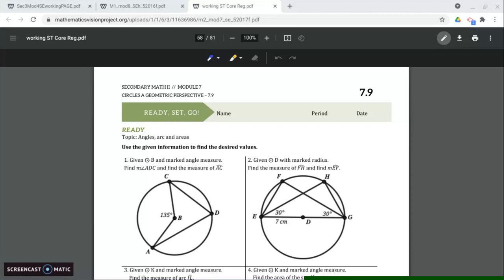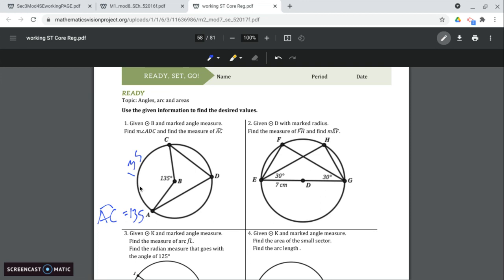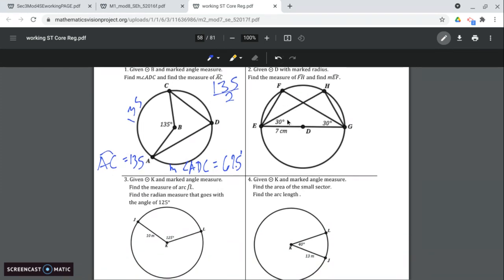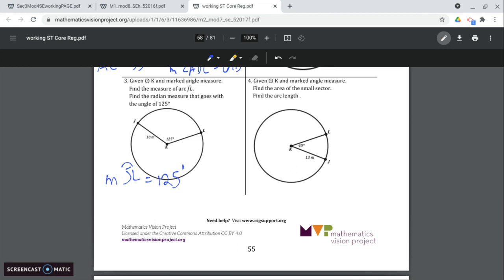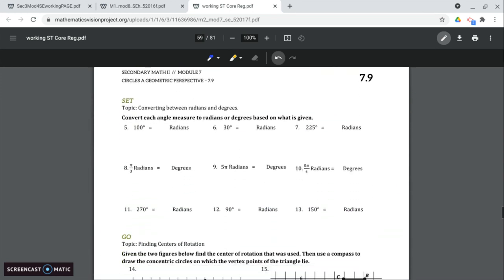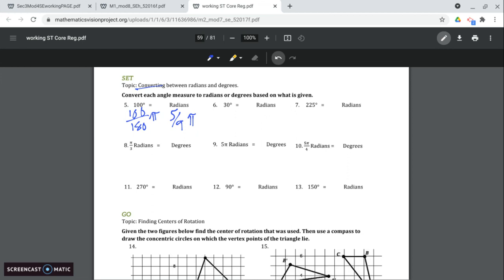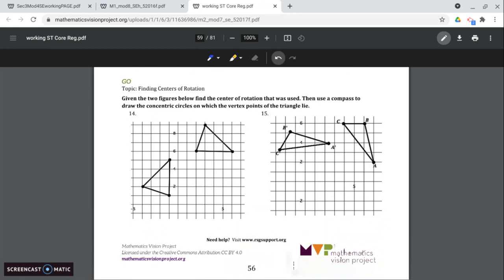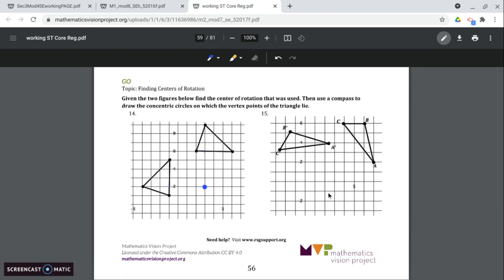Week 31 IM2 7.9 Rays and Radians